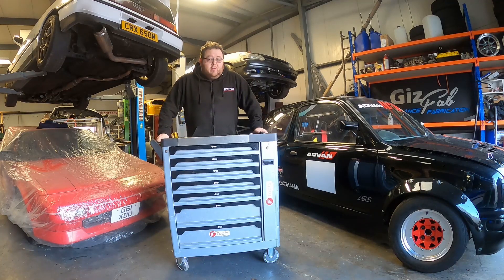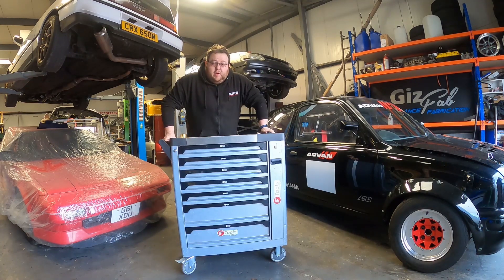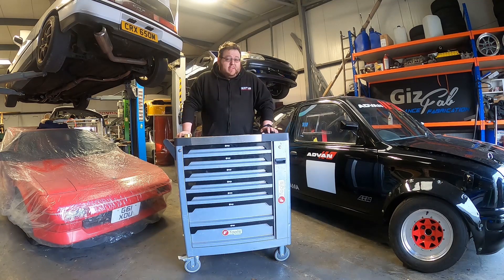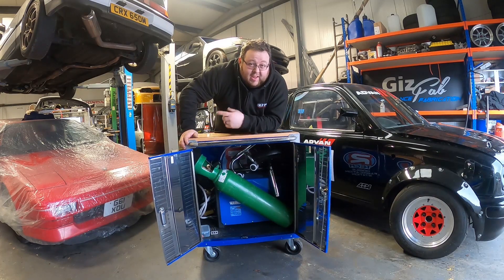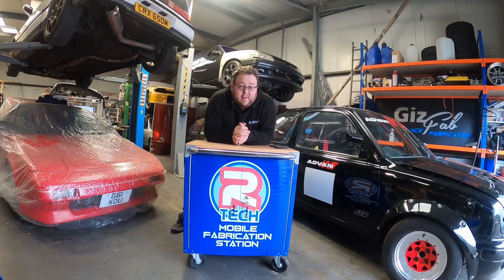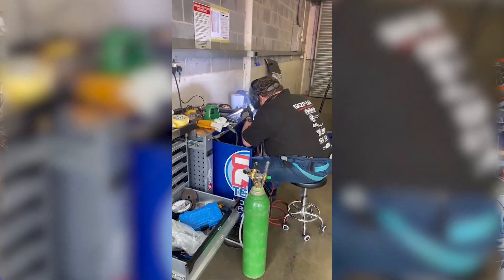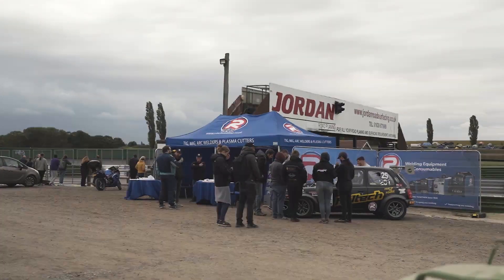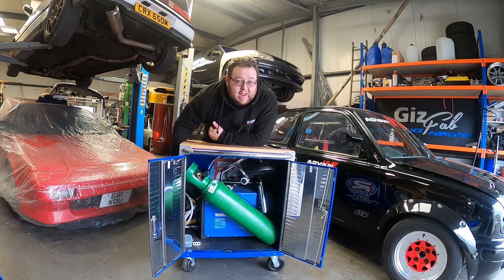Introducing the R-Tech Welding Mobile Fabrication Station! - Feating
Born from an idea, This is the R-Tech Mobile Fabrication Station! More than just a welder in an overpriced cabinet on wheels - A vital bit of equipment for a race weekend.